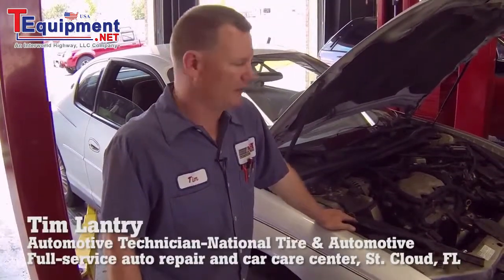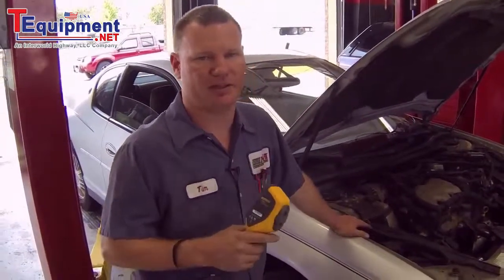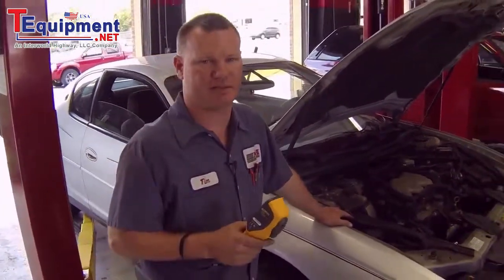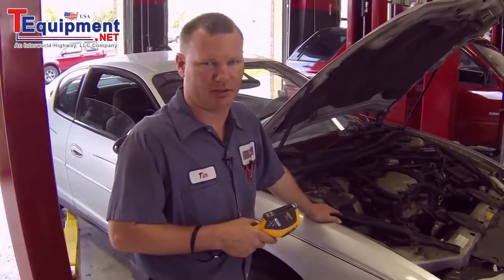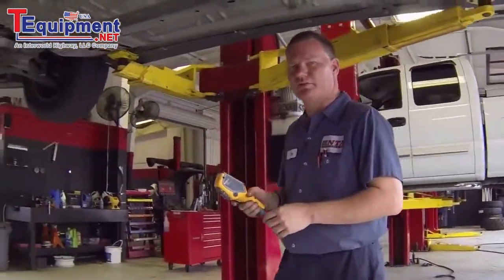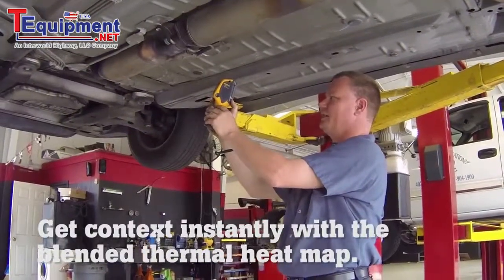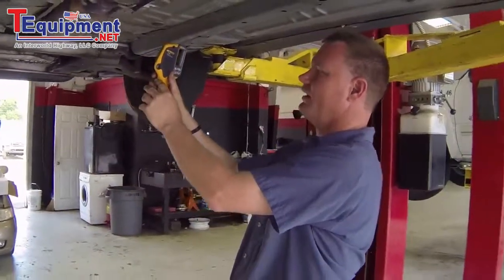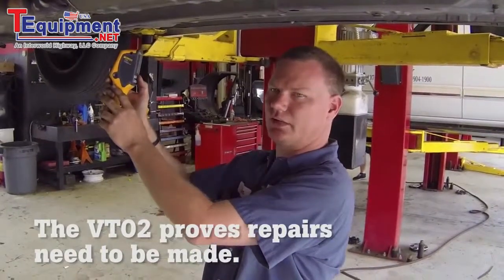How to Detect Catalytic Converter Failure with the VT02 Visual IR Thermometer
Sometimes you need more than an infrared thermometer, but less than a high-resolution thermal imager.

Announcing the world's first Visual IR Thermometer.  The VT02 combines the convenience of a spot thermometer with the visual advantage of a thermal imager.  And you can blend the images together to help you see details. See both hot and cold areas easily without the need to take multiple, individual readings.  All to give you faster, more accurate inspections.

Pulled all together at a reasonable cost with all the Fluke attributes you trust -- rugged, reliable and accurate.

The VT02 Visual IR Thermometer combines the convenience of a spot thermometer with the visual advantage of a thermal imager creating a brand new tool category -- a troubleshooting camera with infrared heat map.

Using hyper-thin pyroelectric technology, Fluke discovered a way to push the limits of this technology pioneering an array dense enough to create an infrared heat map.  The VT02 Visual IR Thermometer is the missing link-- the ultimate in-between tool for those times when a single spot temperature reading isn't enough and a high-resolution thermal image is more than you need, or can afford.